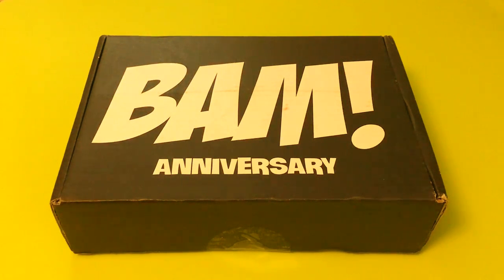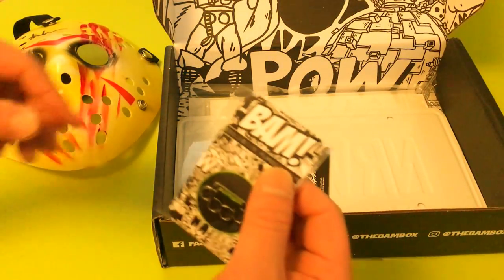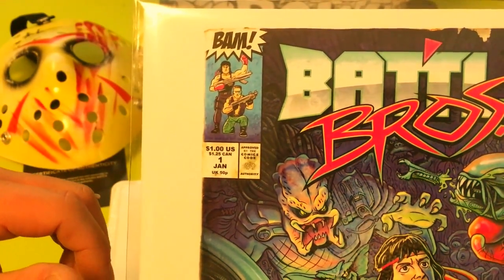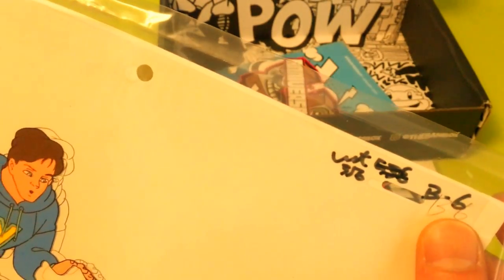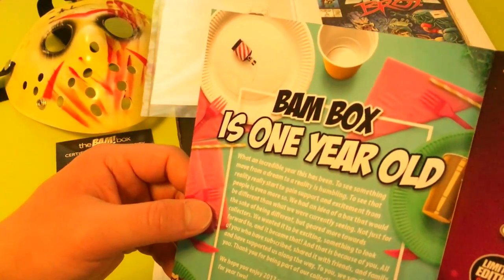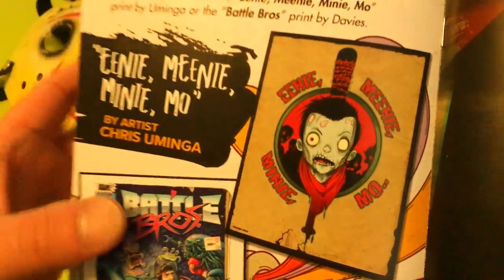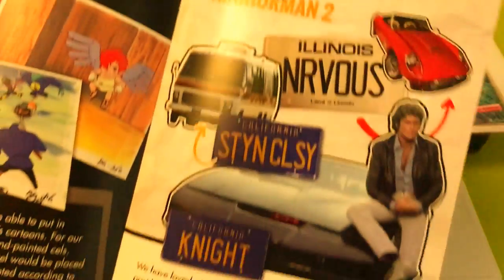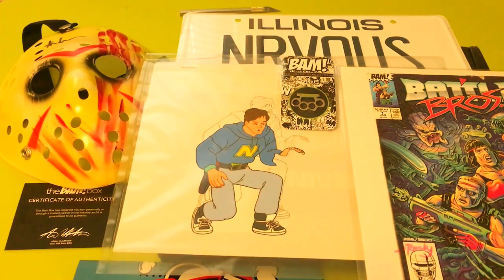The Bam! Box Unboxing - January 2017 - Anniversary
Unboxing the monthly subscription of The Bam Box - January 2017 Anniversary.